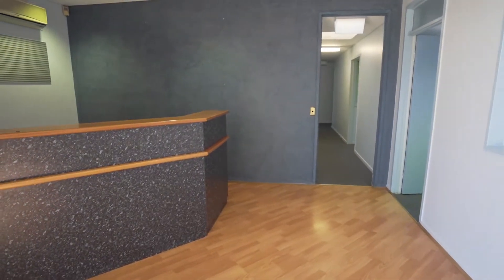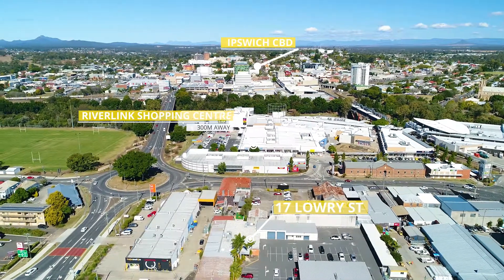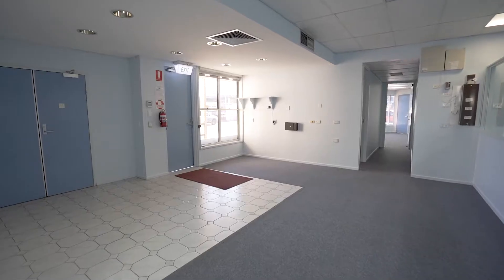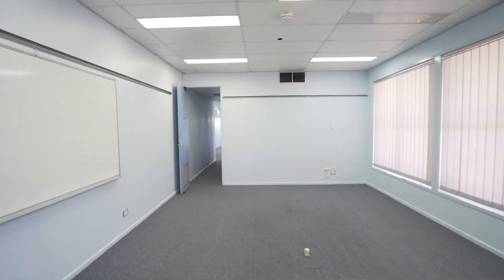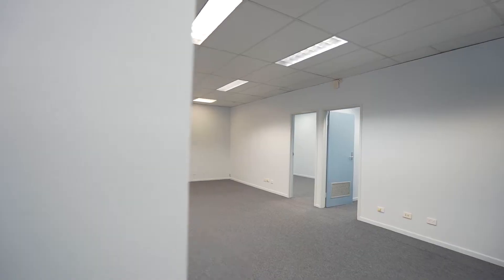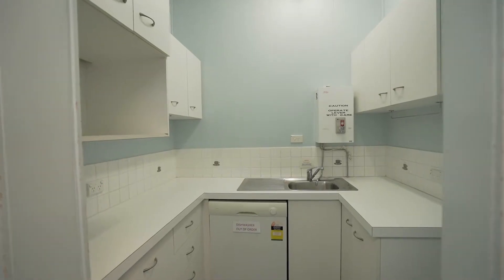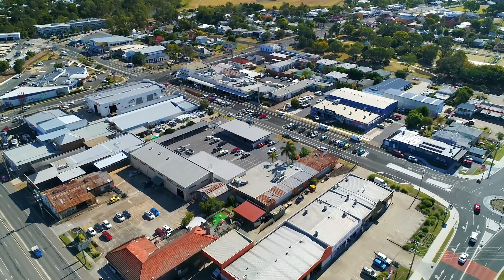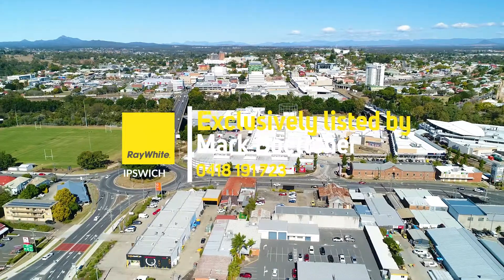17 Lowry St, North Ipswich